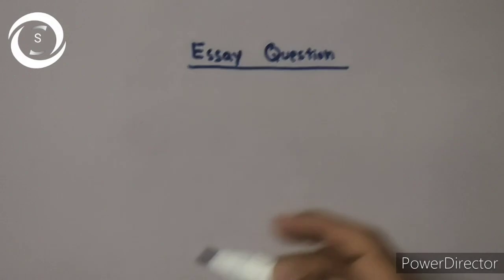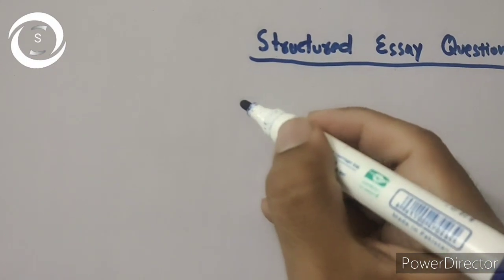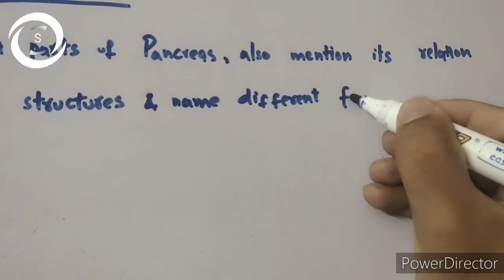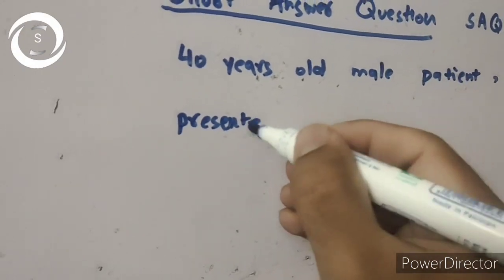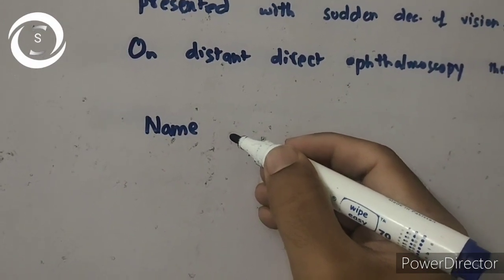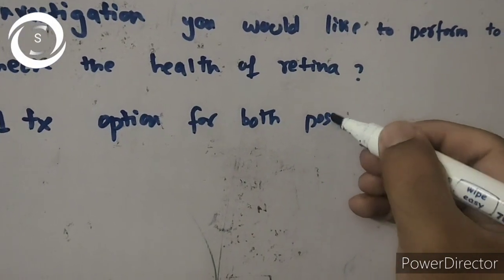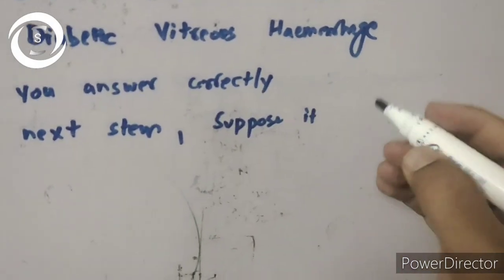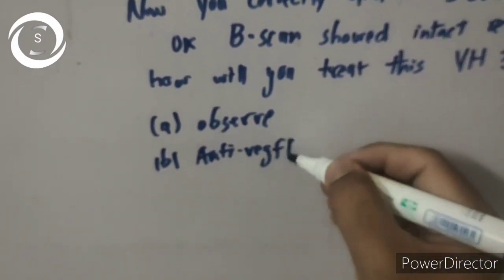Long essay question, Structured essay question,Short Answer Question and Modified essay question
In this video I will tell you how to construct and differentiate simple essay structured essay question Short Answer Question and Modified essay question